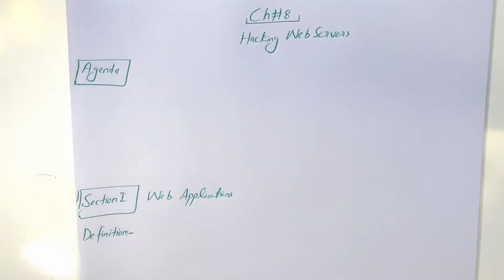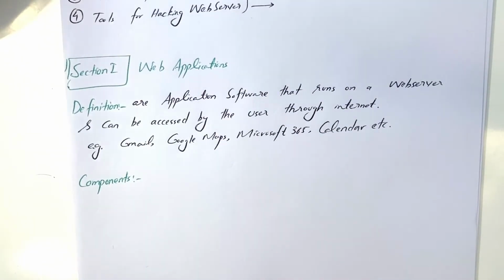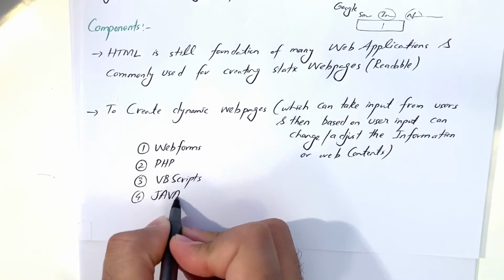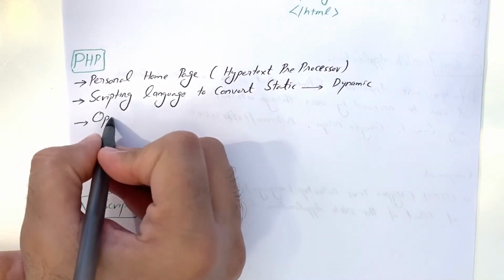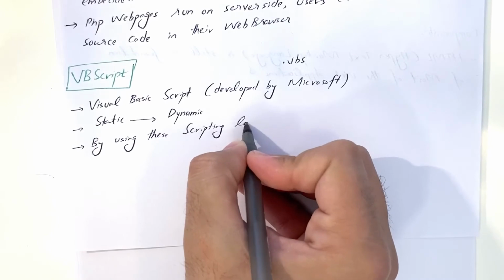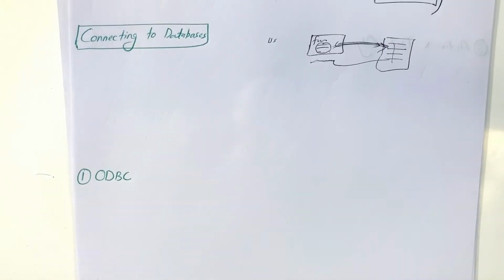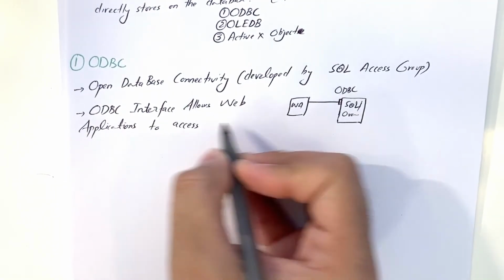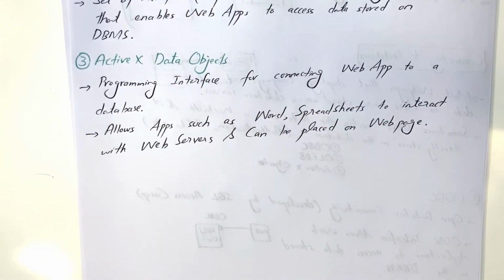Web server Hacking (CH 8 Part 1)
Introduction to Web Servers